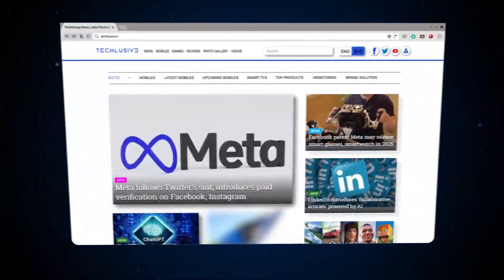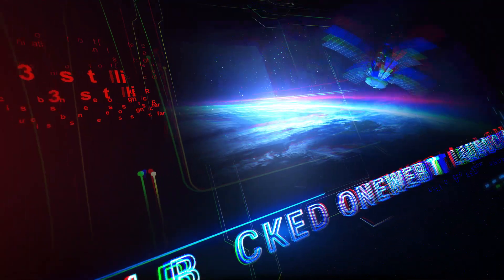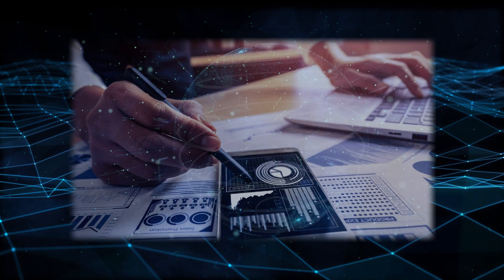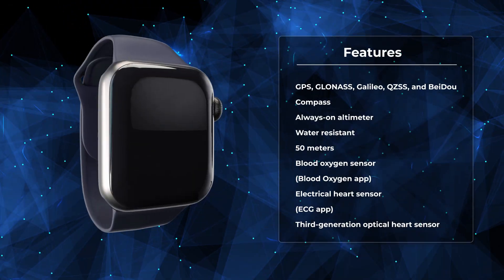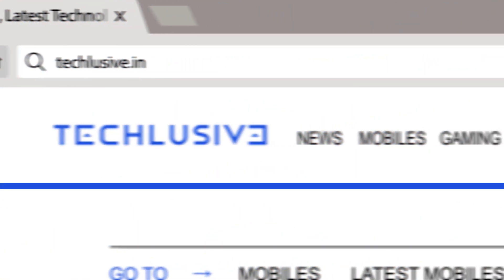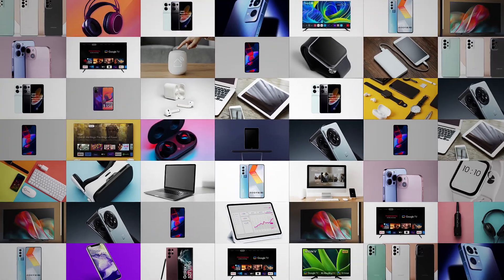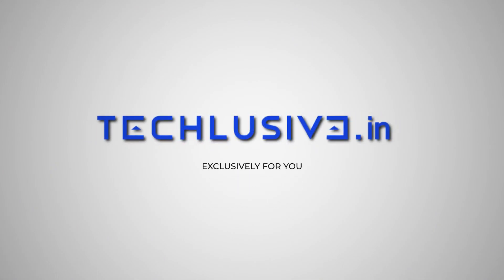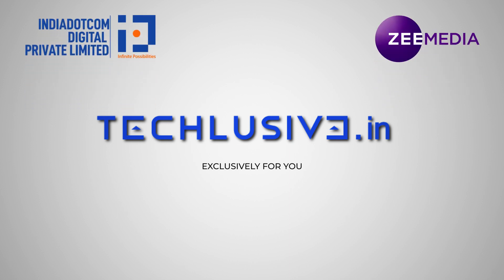Techlusive AV (Zee Media Group)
A Motion GFX video for Techlusive, an arm of Zee Media